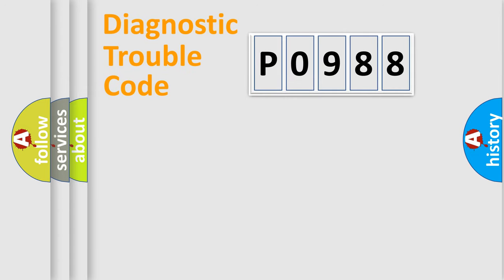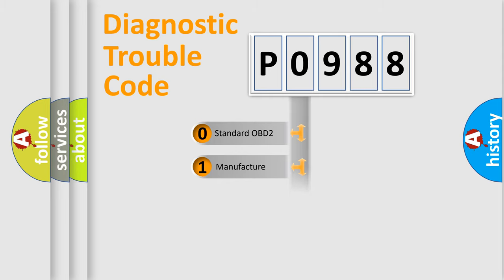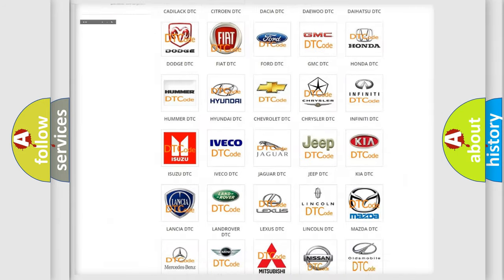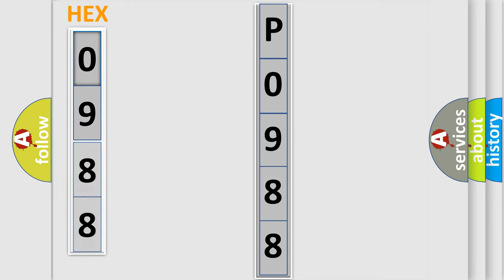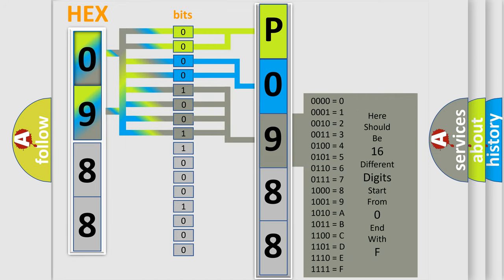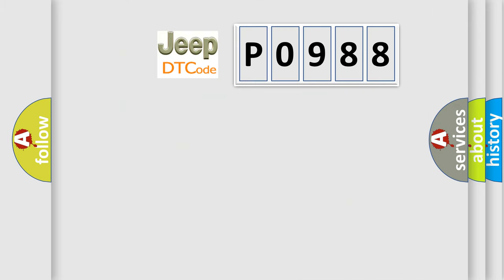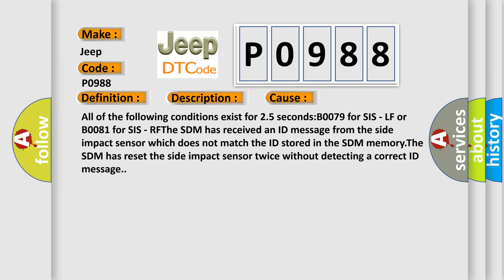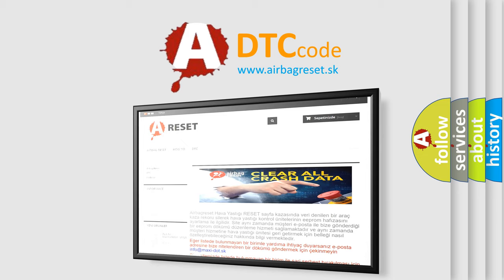DTC Jeep P0988 Short Explanation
Contents:
0:21 Basic DTC analysis according to OBD2 protocol standard.
1:48 Insight into programming
2:58 A diagnostically understandable description of the Diagnostic Trouble Code
3:05 Basic error definition

Make:
Jeep
Code:
P0988
Definition:
Incorrect Right Front or Passenger Side Impact Sensor (SIS) Installed
Description:
Ignition voltage is between 9-16 volts.
Cause:
All of the following conditions exist for 2.5 seconds:B0079 for SIS - LF or B0081 for SIS - RFThe SDM has received an ID message from the side impact sensor which does not match the ID stored in the SDM memory.The SDM has reset the side impact sensor twice without detecting a correct ID message.